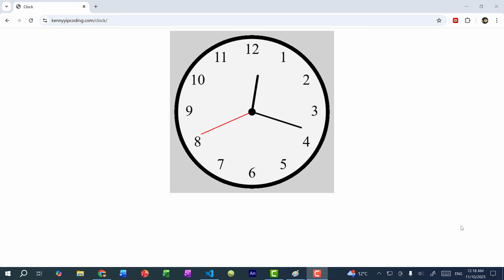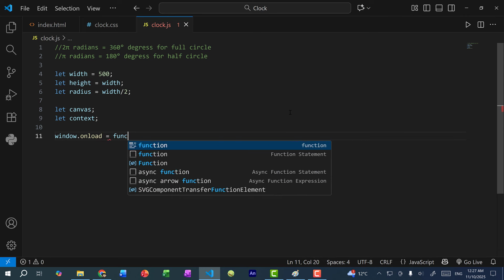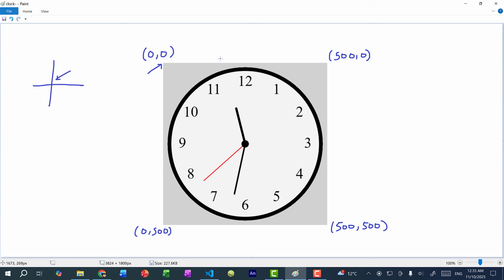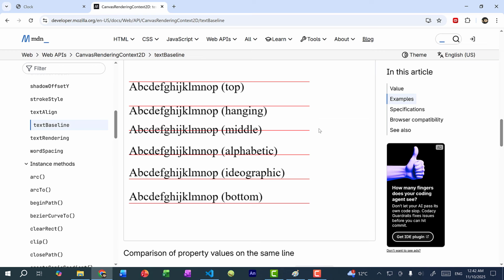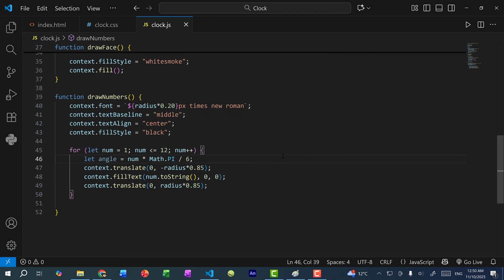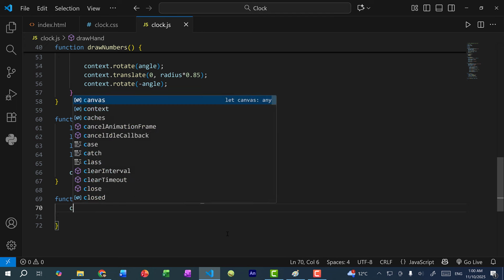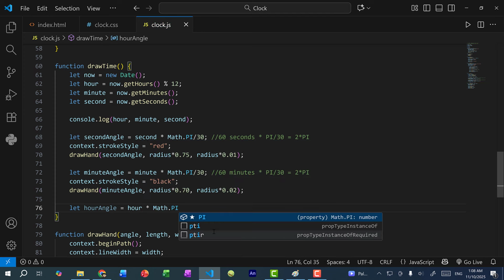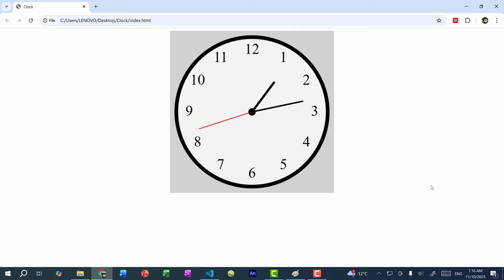Learn HTML Canvas by building a Clock in JavaScript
Javascript Clock. In this tutorial, you will learn how to create a clock in javascript. This project focuses solely on javscript using html canvas. You will learn how to draw on the canvas, rotate and translate the canvas, use the date object to get the current time, and create a timer function to update the clock every second.